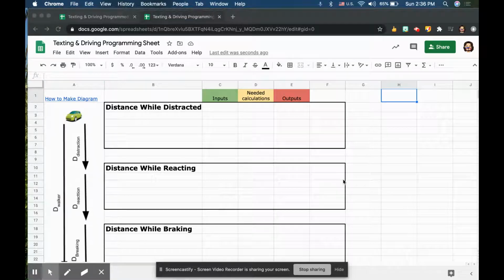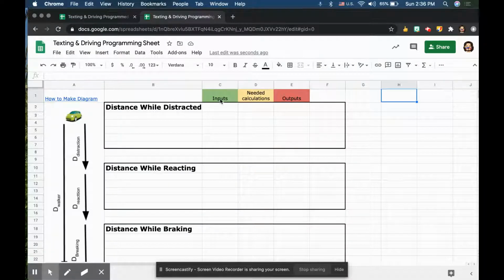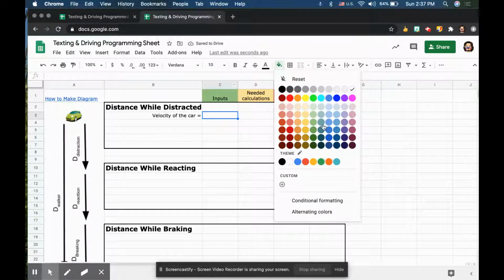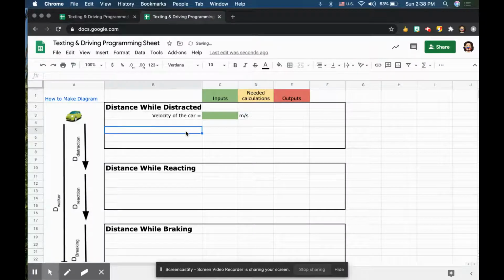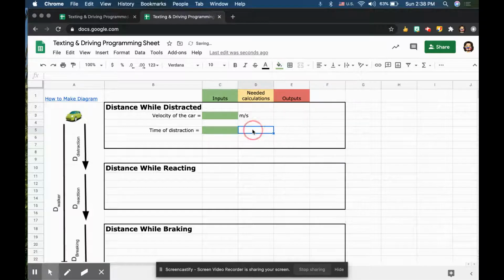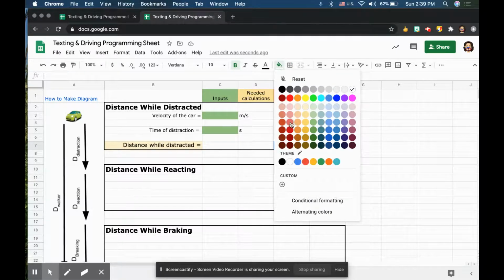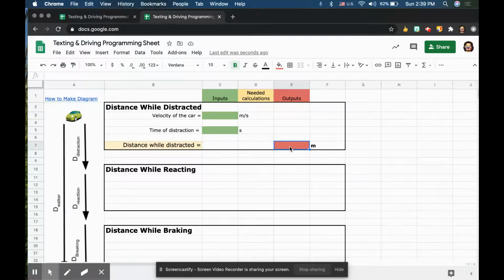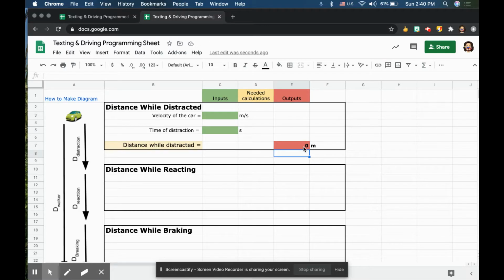T&D:How to Program Distance while Distracted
Texting and Driving Programming Sheets